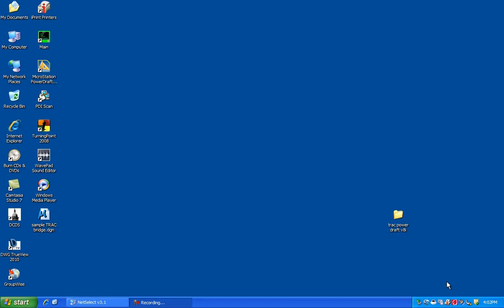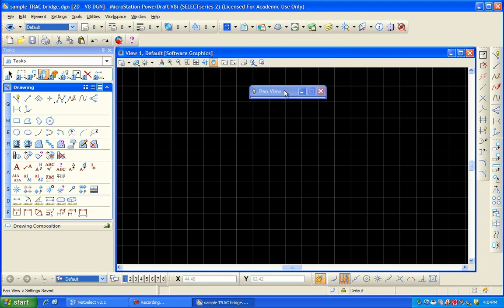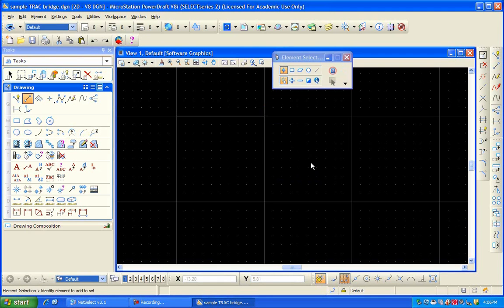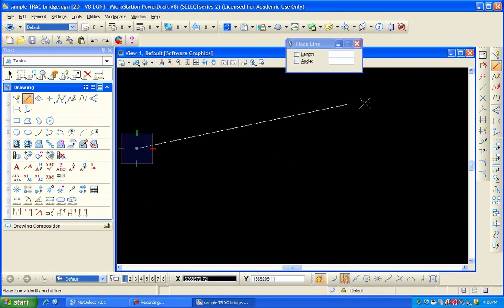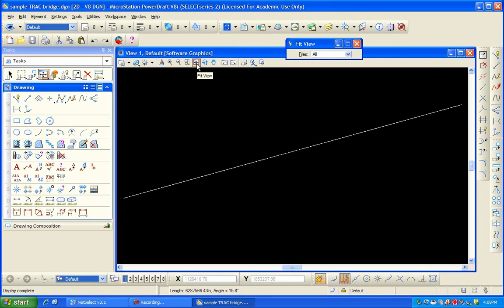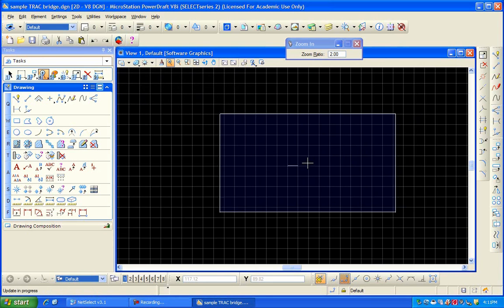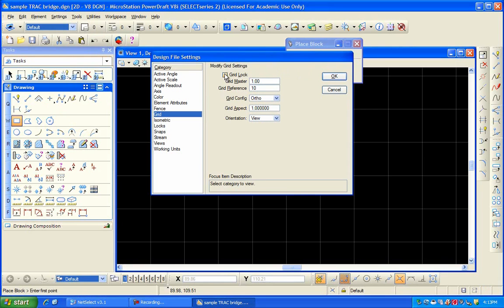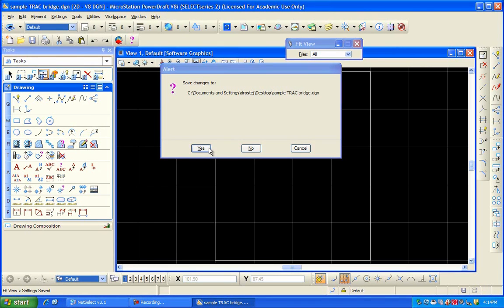2d Grid Ref Drawing Area Border